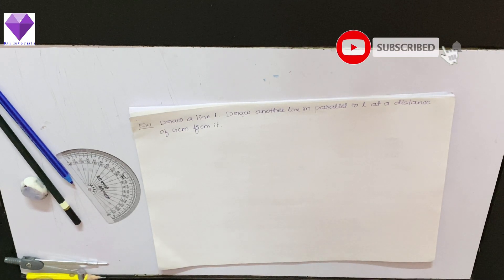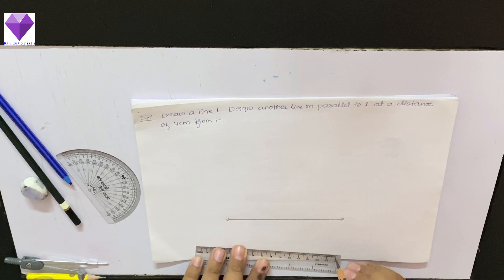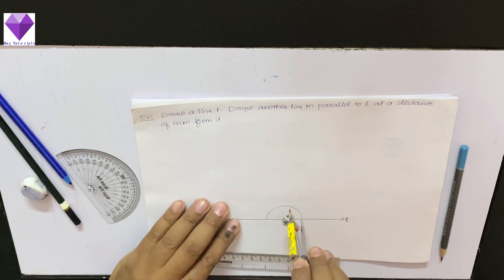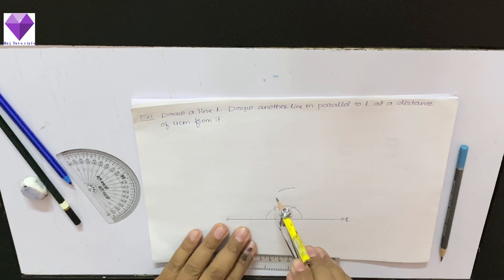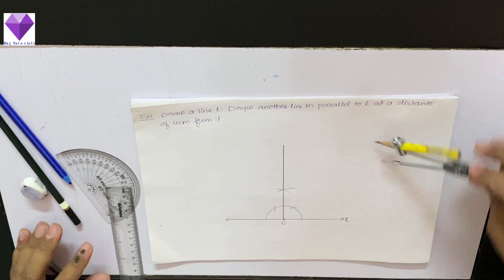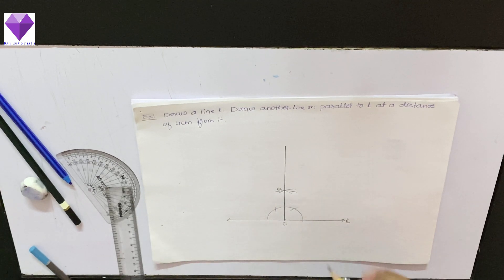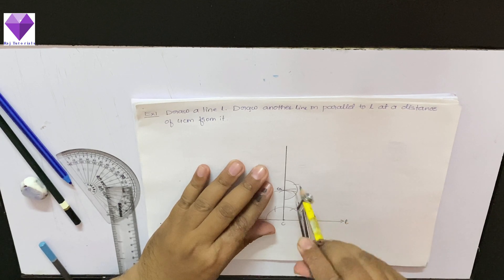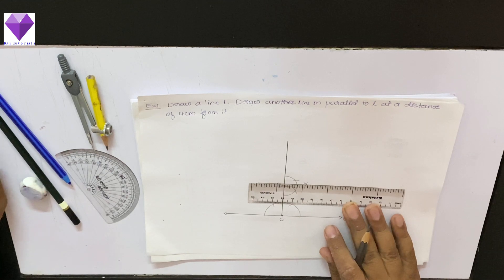Draw a line l. Draw another line m parallel to l at a distance of 4 cm from it.